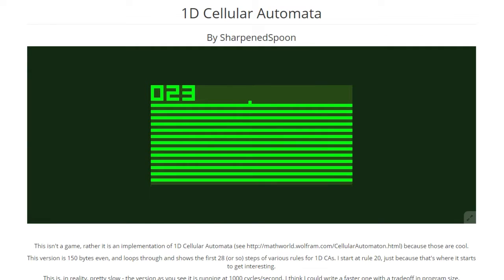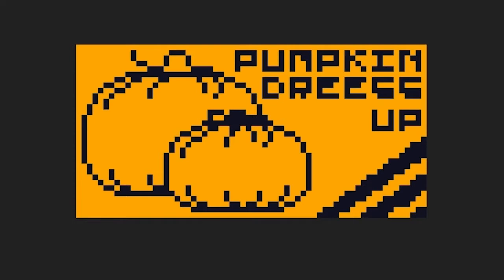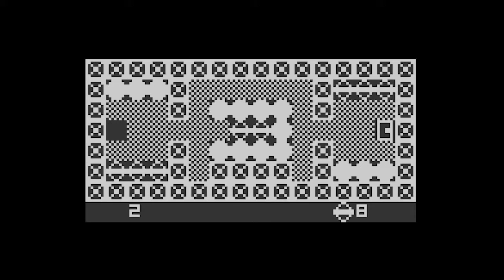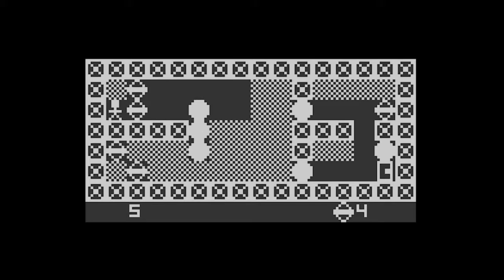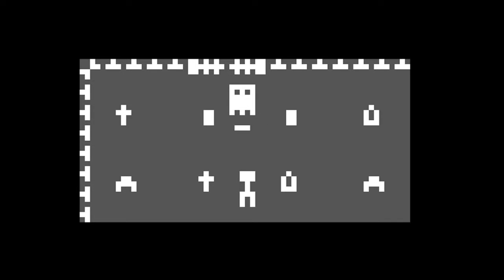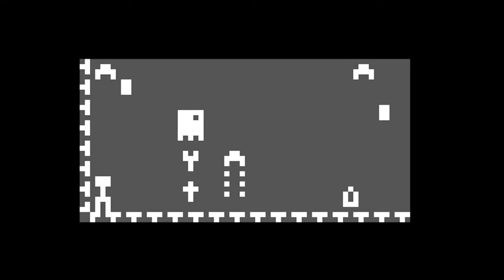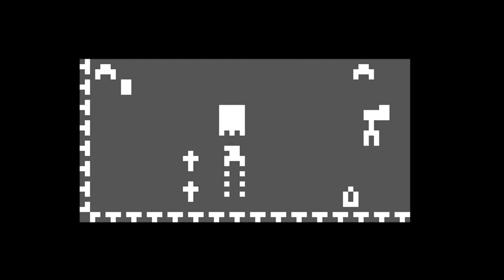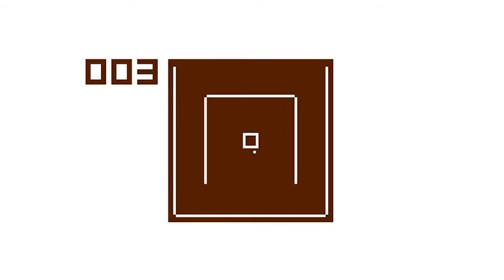Octo-Jam Showcase 2014